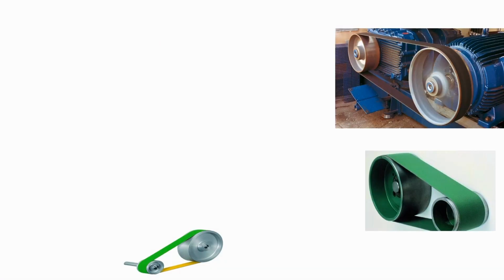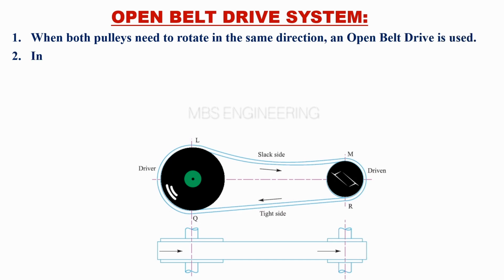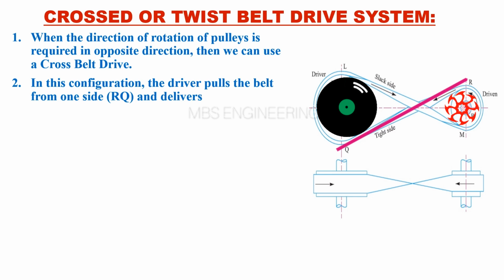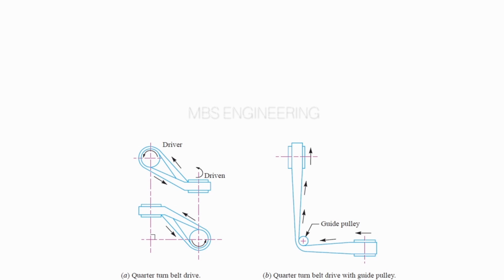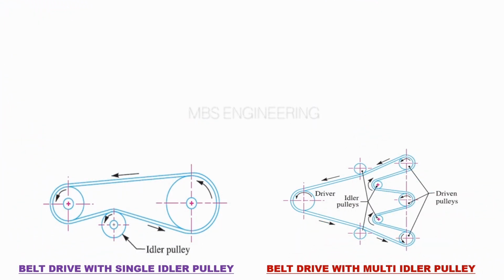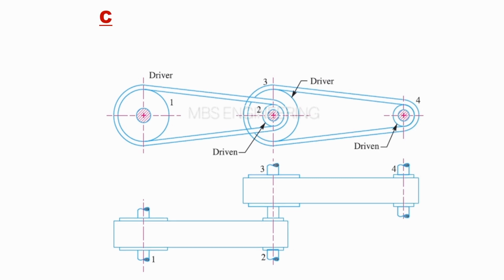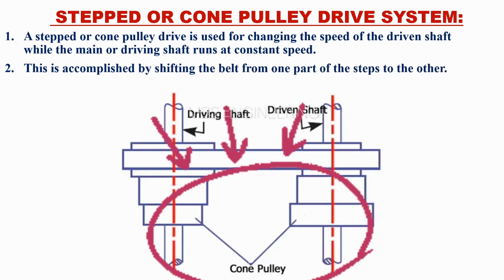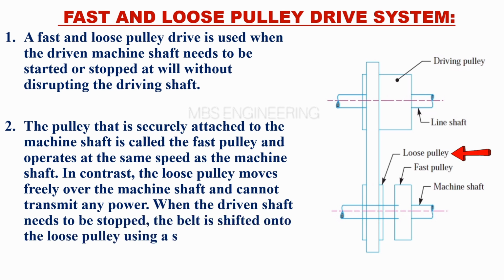TYPES OF FLAT BELT DRIVE / OPEN/ CROSSED/ QUARTER TURN/ IDLER PULLEY/ COMPOUND/ CONE/ FAST & LOOSE